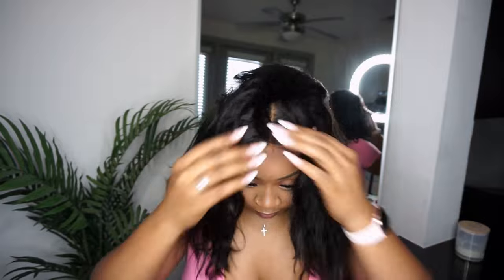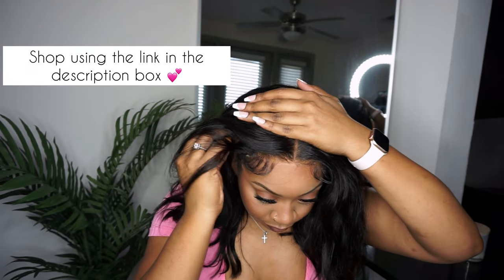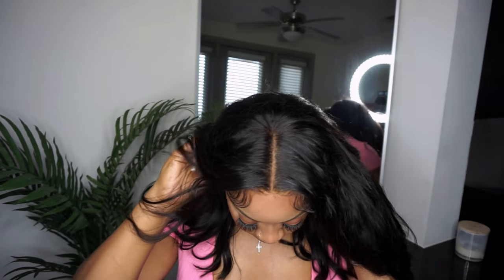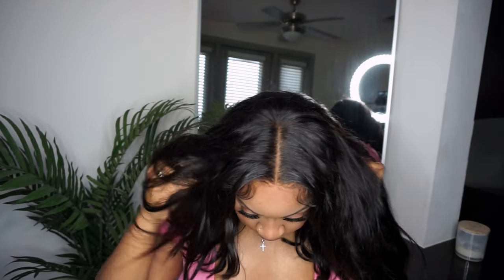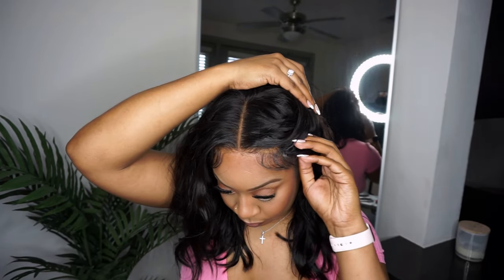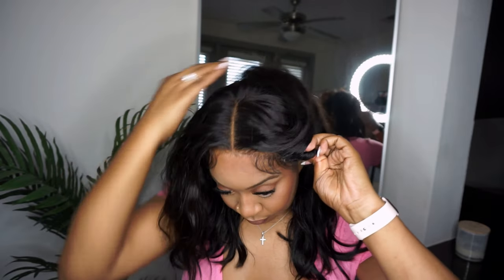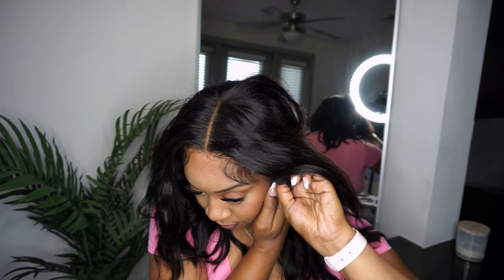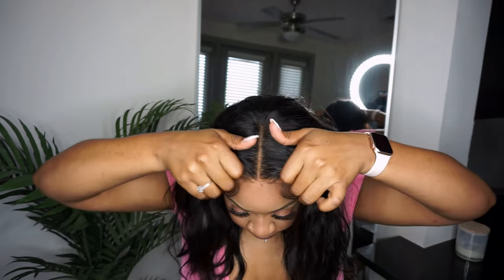BEACH WAVES + FISHTAIL BRAID | CLOSURE WIG RE-INSTALL | FT. ALIPEARL HAIR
Hey y’all! So idk if y’all follow The Christopher Kyle on IG, but he is a bombbbb stylist. Lately he’s been doing these super cute looks with fishtail braids so I had to give it a try. I hope y’all enjoy the videoooo 💕

•• AMAZON STOREFRONT •••

••• MUSIC MIXs •••
Miguel- Come Through and Chill
Destiny’s Child- Say My Name
Summer Walker- Playing Games

XOXO 💋